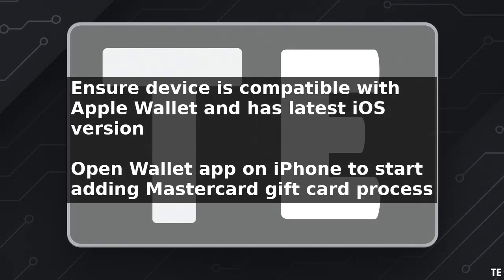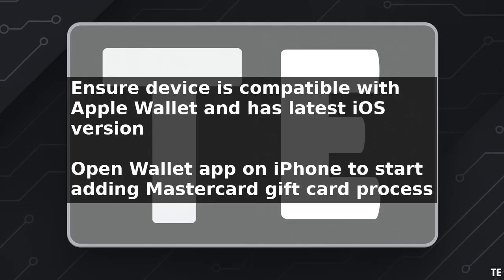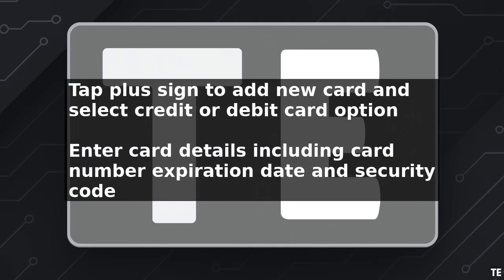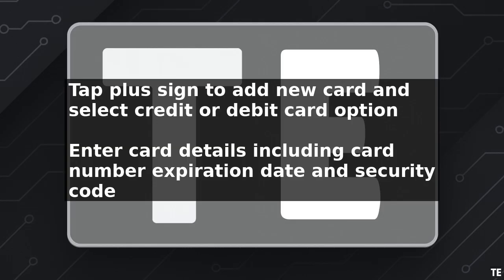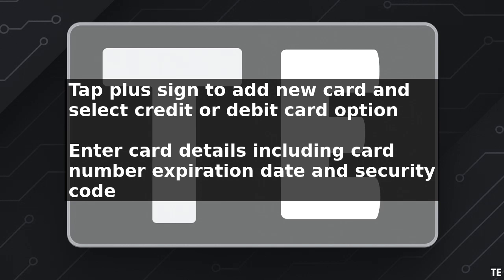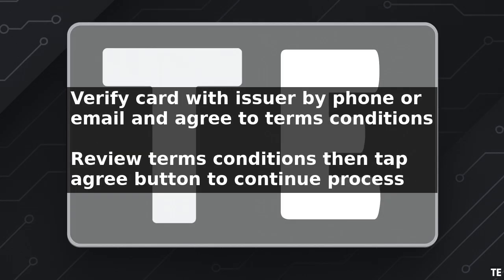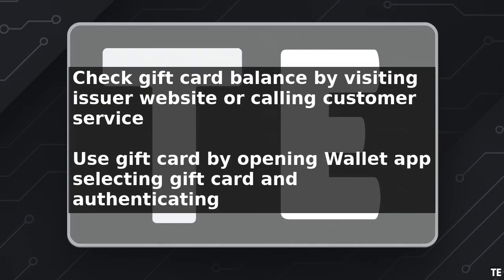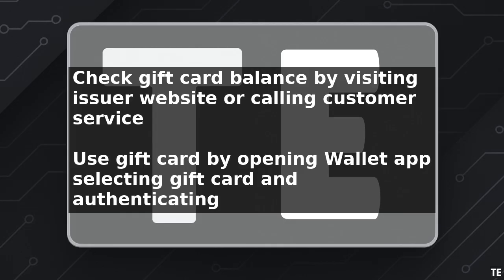How To Add Mastercard Gift Card To Apple Wallet (2025)